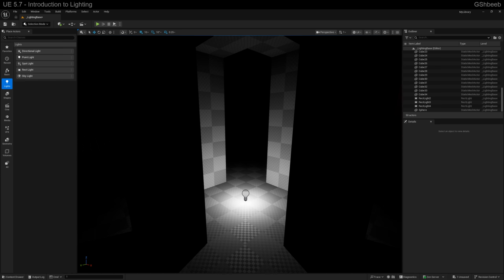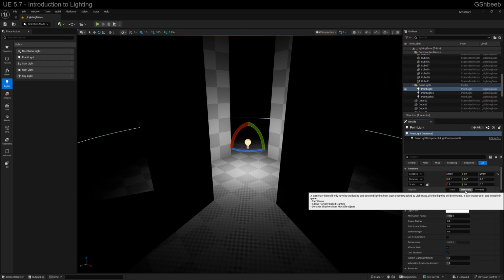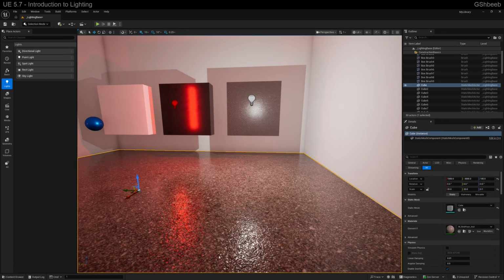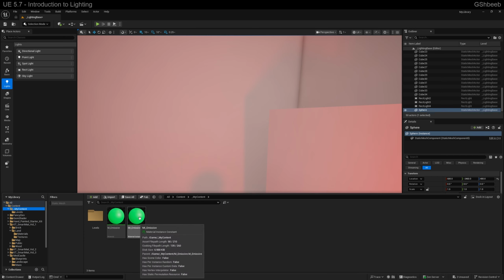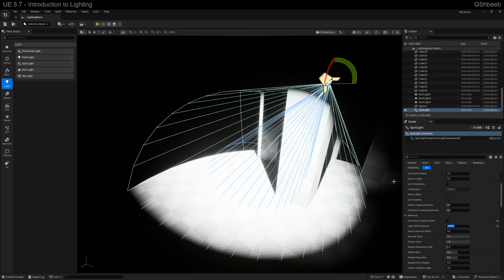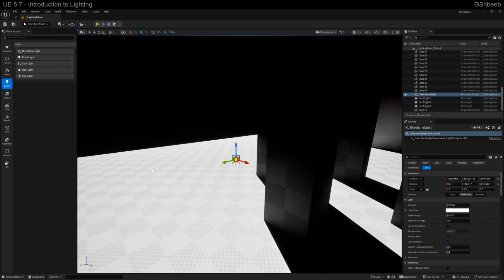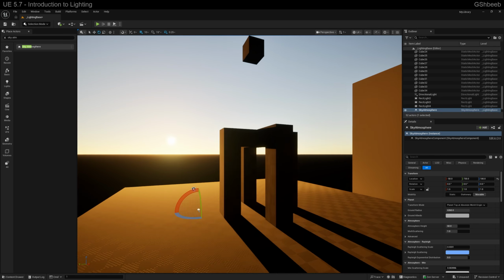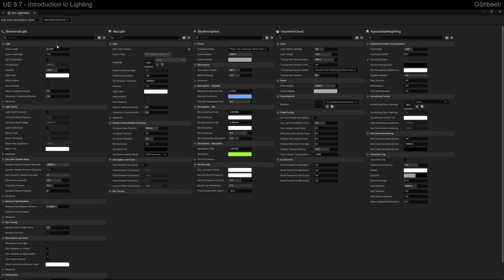Introduction to Lighting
Looking at Point, Spot, Rect, and Directional lights, as well as Skylights, Sky Atmosphere, Height Fog, and Volumetric Clouds.

00:00 // Introduction
00:22 // Point Light
02:26 // Light Modality
03:28 // Specularity and light source parameters
08:02 // Spotlights
10:17 // Rect Lights
12:01 // Directional Lights
12:54 // Sky Atmosphere
14:56 // Sky Light
16:02 // Environmental Light Mixer
17:27 // Wrap Up